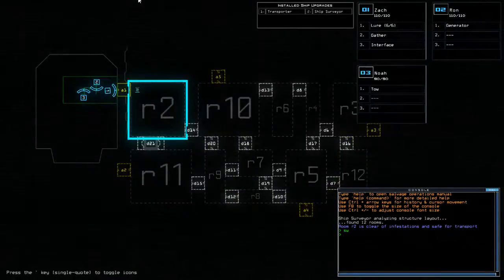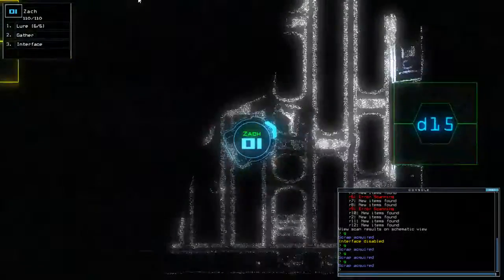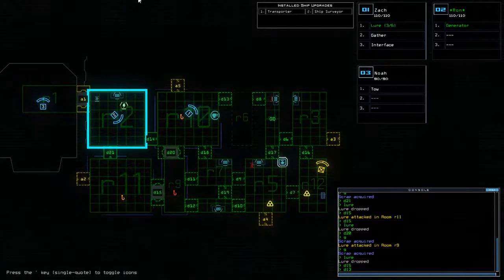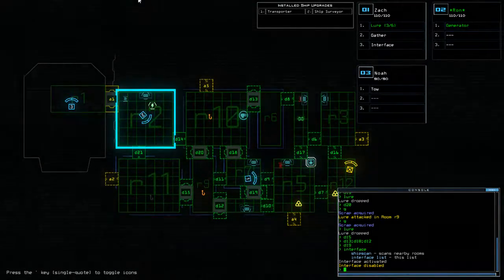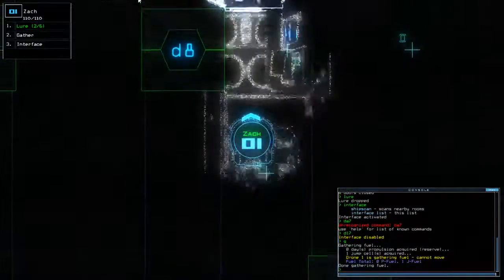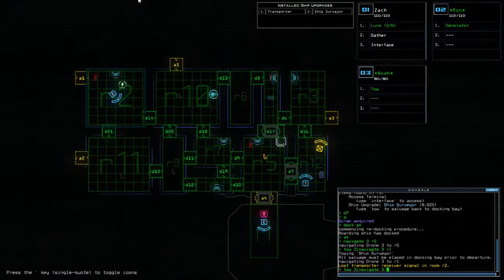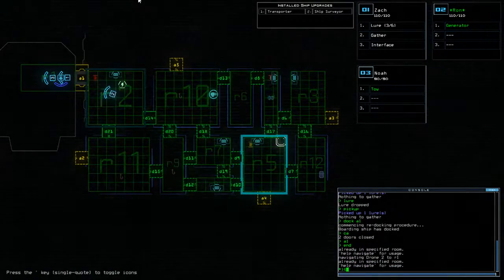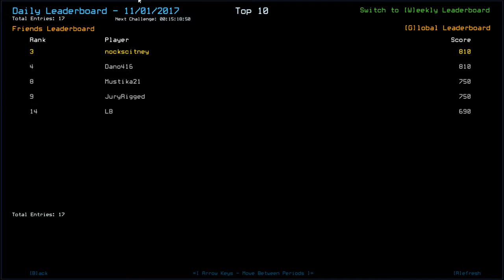[Duskers] Daily Challenge (1st November 2017)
Flying through the lures